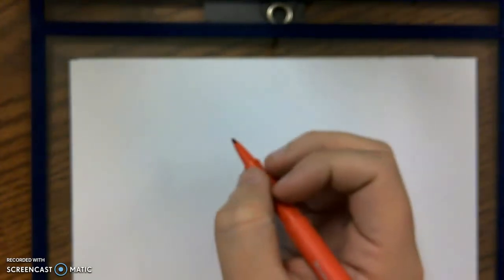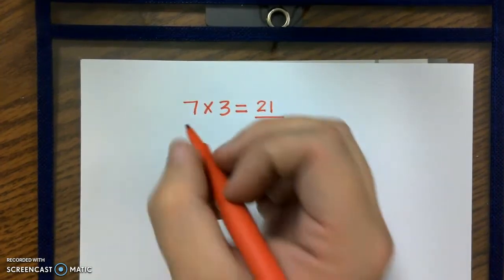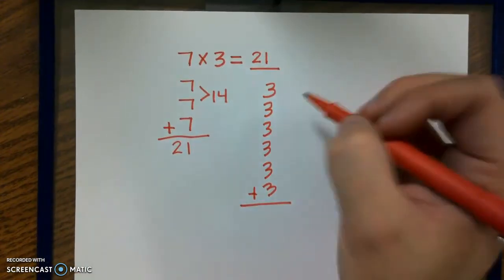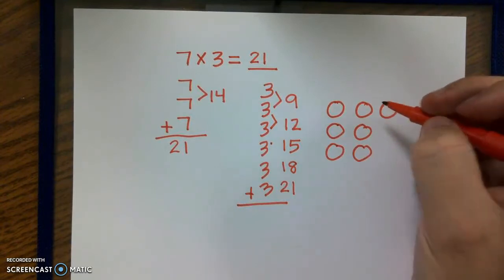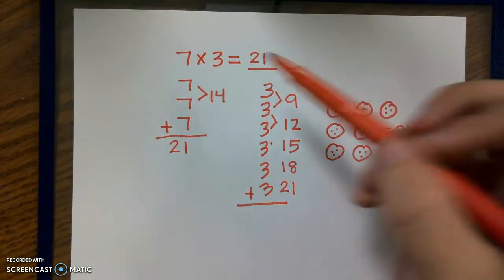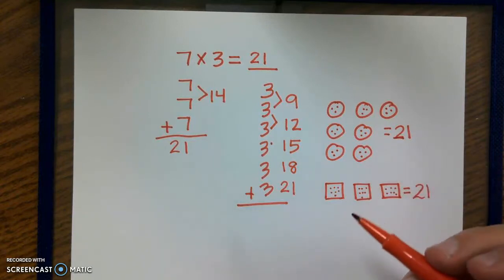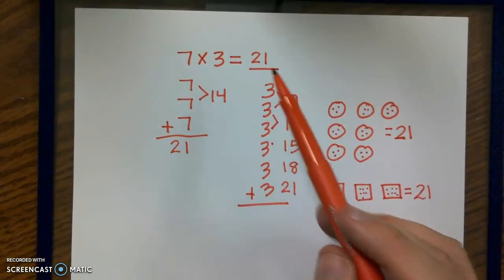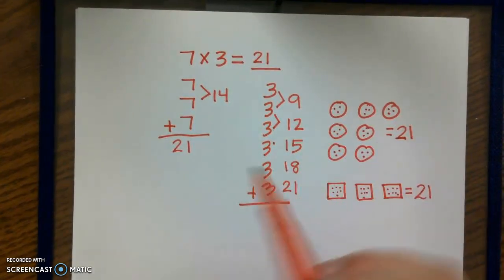Multiplication Fact Reasoning